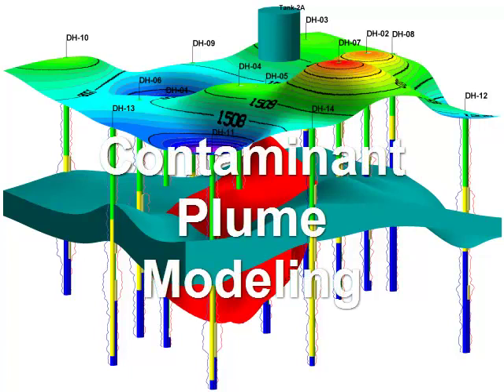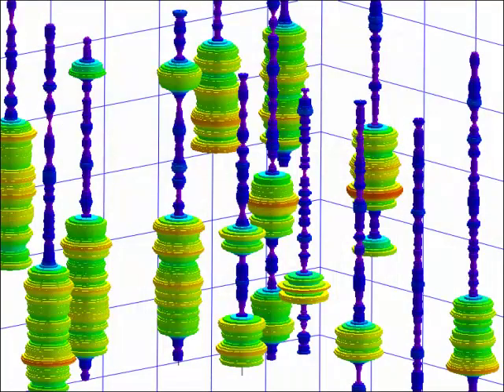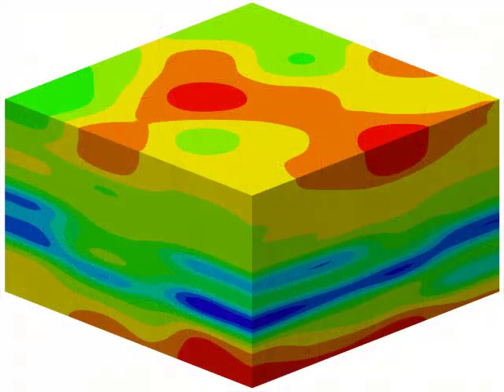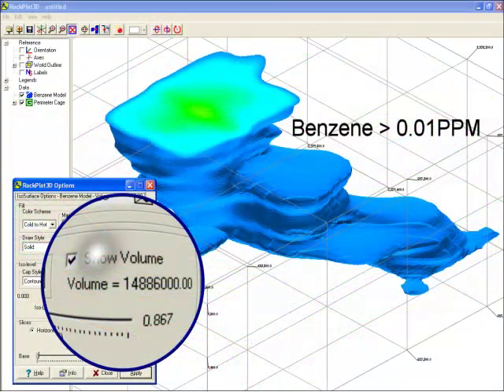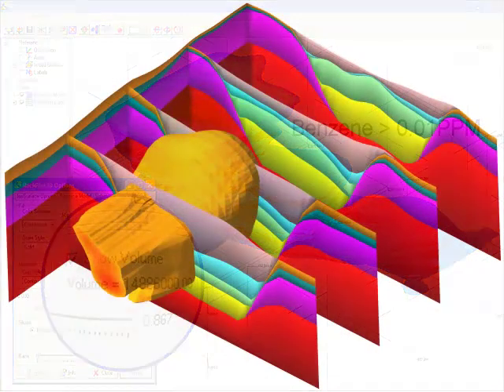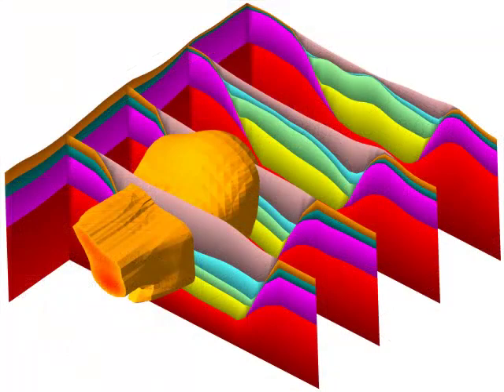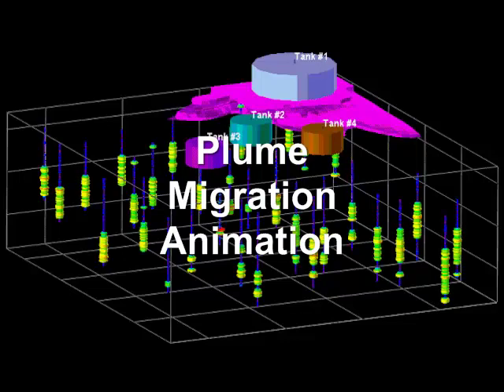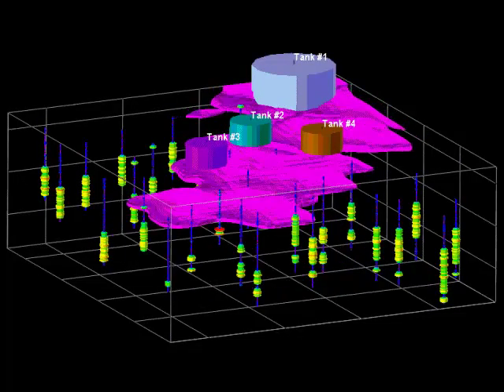RockWorks Intro - Contaminant Plume Modeling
Brief description of how RockWorks is used to model contaminant plumes and compute volumes thereof.